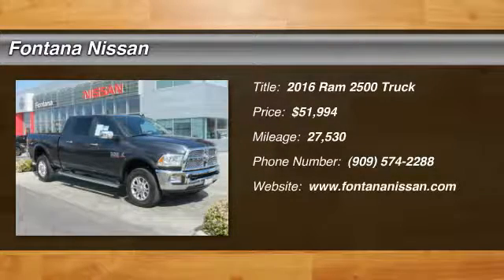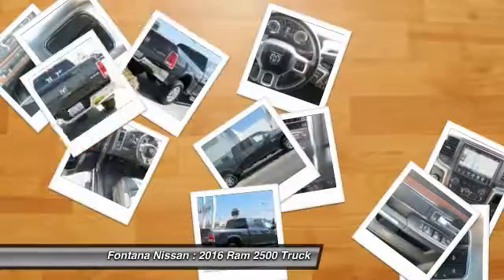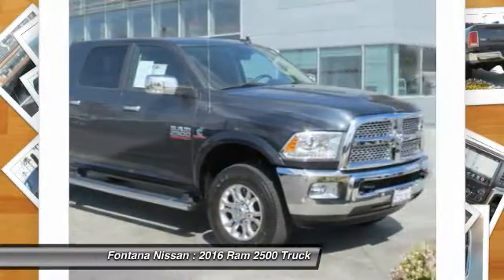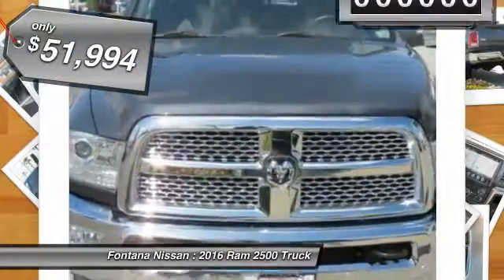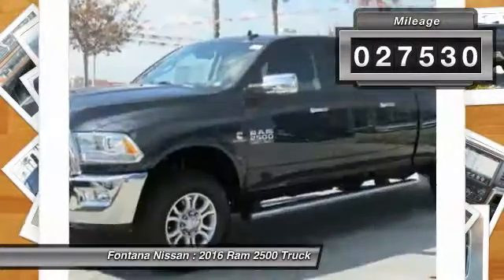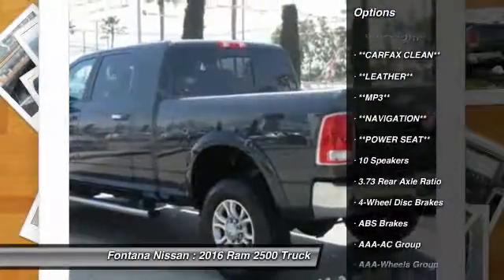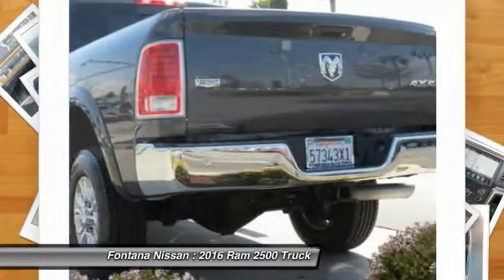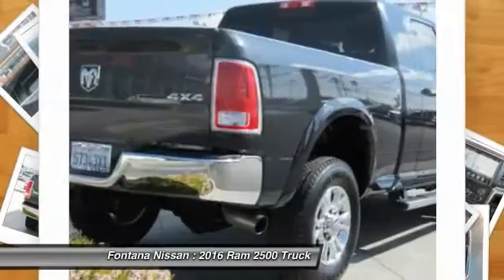2016 Ram 2500 new, Altima, Maxima, Sentra, 370Z, Murano, Fontana, Rancho Cucamonga, Ontario, San Ber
2016 Ram 2500 Laramie

Fontana Nissan
16444 South Highland Avenue

**MP3**, **CARFAX CLEAN**, **BLUETOOTH**, **LEATHER**, **BACKUP CAMERA**, **POWER SEAT**, and **NAVIGATION**. 2500 Laramie, Cummins 6.7L I6 Turbodiesel, and 4WD. Complimentary 3 Year / 100,000 Mile Warranty - Only at Fontana Nissan! - If you're looking for an used vehicle in great condition, look no further than this 2016 Ram 2500.  You won't need to get out your tools for a long, long time when you drive this puppy home. This truck will tackle all the tough stuff you can muster and conquer even the most daunting challenge. brbrTO SEE MORE QUALITY VEHICLES LIKE THIS RIGHT OR DIAL .